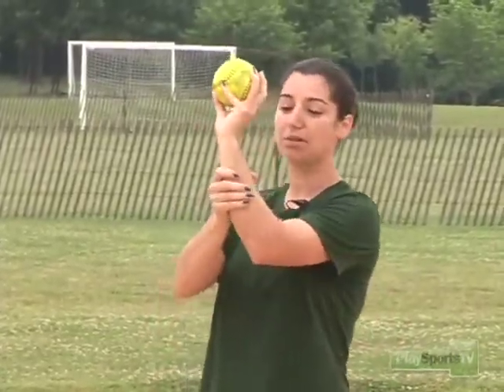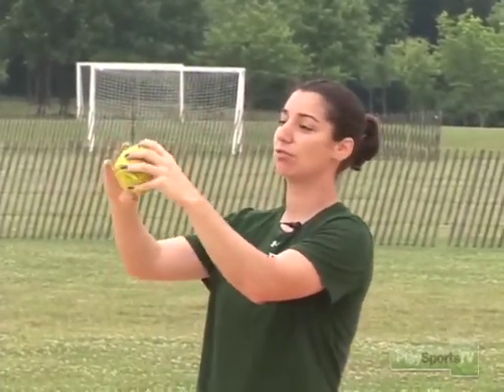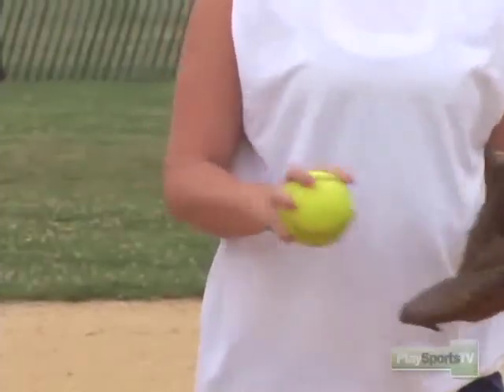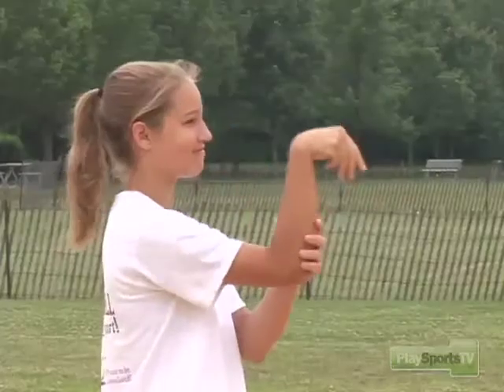Softball Throw: Wrist Snaps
In this video, players learn the importance of snapping the wrist in a proper softball throw. A youth softball coach breaks down the proper throwing motion and explains why this is the first motion beginning players should master.